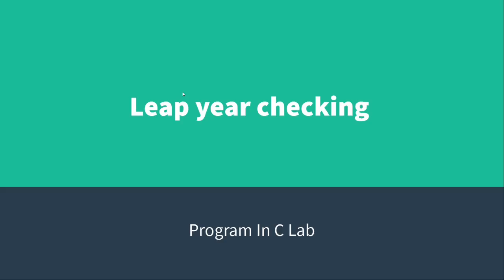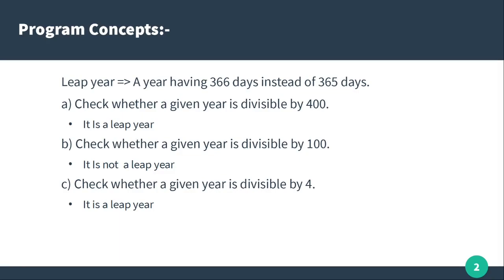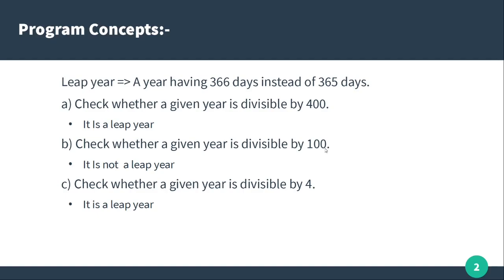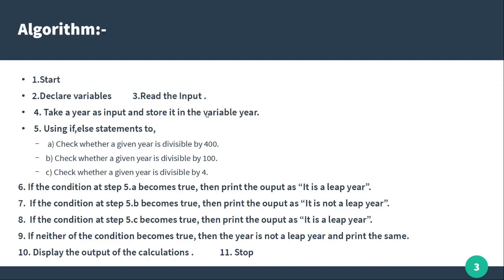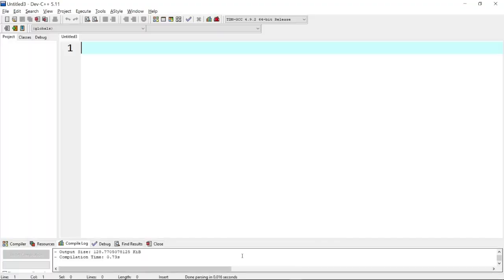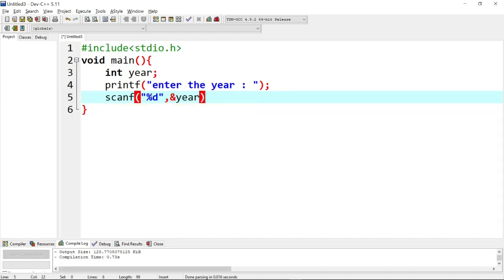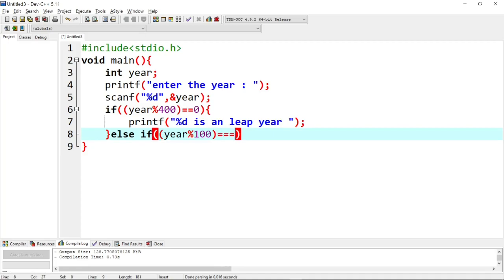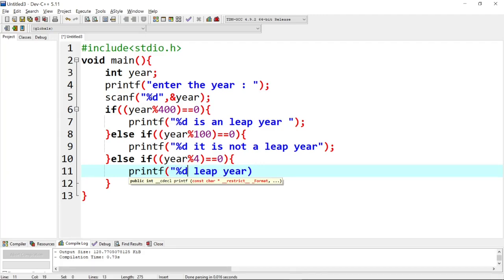Leap year checking program in c | tamil | CS8261 C PROGRAMMING LABORATORY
CS8261 C PROGRAMMING LABORATORY

Leap year checking
Write a program to find whether the given year is leap year or Not? (Hint: not every centurion
 year is a leap. For example 1700, 1800 and 1900 is not a leap year)

AIM
To write a C Program to find whether the given year is leap year or Not .

ALGORITHM
1. Start
2. Declare variables
3. Read the Input .
4. Take a year as input and store it in the variable year.
5. Using if,else statements to,
a) Check whether a given year is divisible by 400.
b) Check whether a given year is divisible by 100.
c) Check whether a given year is divisible by 4.
6. If the condition at step 5.a becomes true, then print the ouput as “It is a leap year”.
7. If the condition at step 5.b becomes true, then print the ouput as “It is not a leap
year”.
8. If the condition at step 5.c becomes true, then print the ouput as “It is a leap year”.
9. If neither of the condition becomes true, then the year is not a leap year and print
the same.
10. Display the output of the calculations .
11. Stop

PROGRAM
 * C program to find whether a given year is leap year or not
 void main(){
 int year;
 printf("Enter a year \n");
 scanf("%d", &year);
 if ((year % 400) == 0)
 printf("%d is a leap year \n", year);
 else if ((year % 100) == 0)
 printf("%d is a not leap year \n", year);
 else if ((year % 4) == 0)
 else
 printf("%d is not a leap year \n", year);

OUTPUT
Enter a year
2012
2012 is a leap year

Enter a year
2009
2009 is not a leap year

RESULT
Thus a C Program for Leap year checking was executed and the output was obtained.